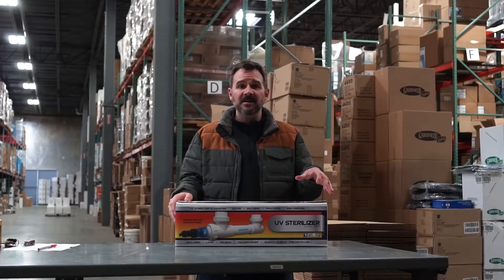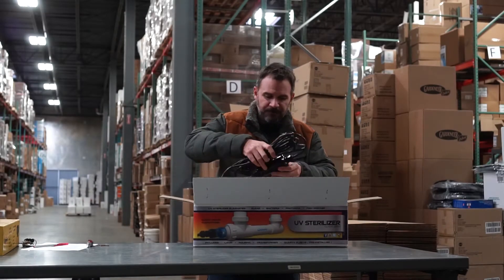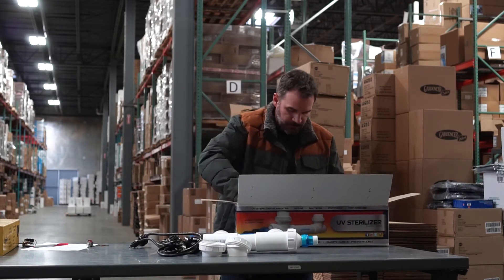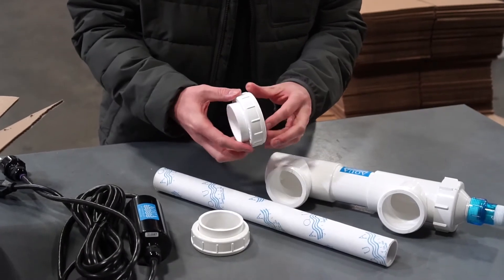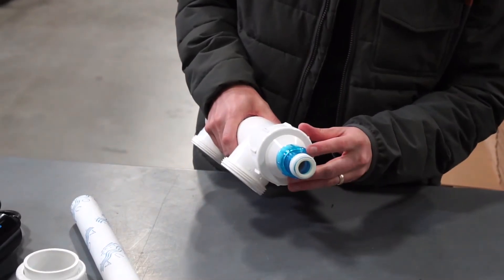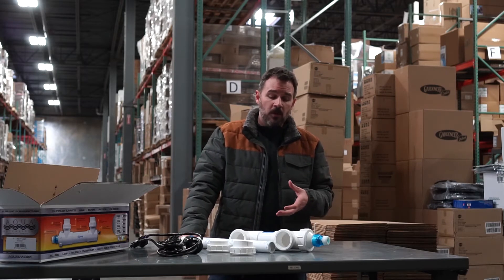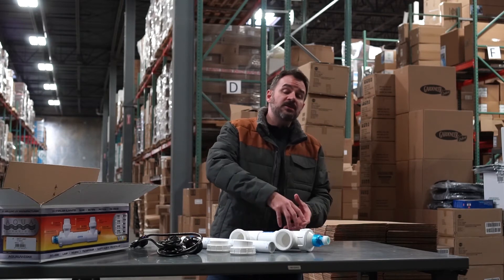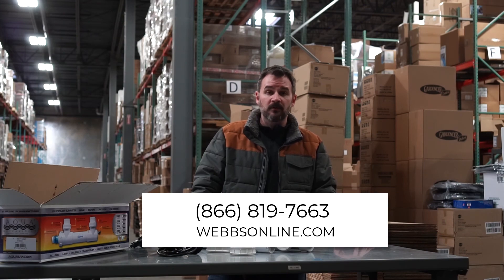Aqua Ultraviolet 8 Watt Classic UV Clarifier - Unboxing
-Ultraviolet Sterilization is a proven, dependable and effective method for controlling and eradicating algae spores, bacteria and protozoa present in the water source. Ultraviolet alters or disrupts the DNA and RNA of target organisms. By properly implementing an Aqua Ultraviolet disinfections system in-line, the targeted organisms can be eradicated effectively with out any harmful residuals. Aqua's patented slim line lamps last an industry high of up to 14 months of continuous operation, no other lamp on the market lasts as long. These lamps have a 99.9% effective kill rate. Lamp changes are done easily from one end with the EZ Twist Cap. Aqua manufactures its own lamps for assurance of quality and longevity and their UV stabilized housings carry a lifetime warranty.

-Designed for Outdoor Use.
-Single End Lamp Connection.
Industry's Longest Lamp Life - Up To 14 Months.
-Rid your pond or water garden of green water guaranteed.
When selecting an Aqua Ultraviolet UV light, follow the columns labeled "Clarifier" if your purpose is to eliminate green water from your pond. If you intend to also eradicate floating bacteria and protozoa in your pond water then follow the columns labeled "Sterilizer".